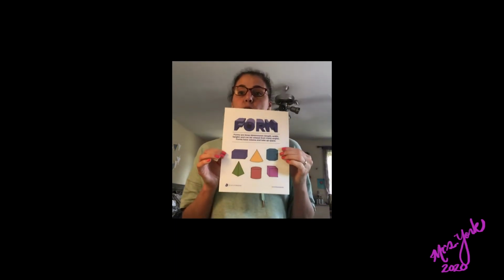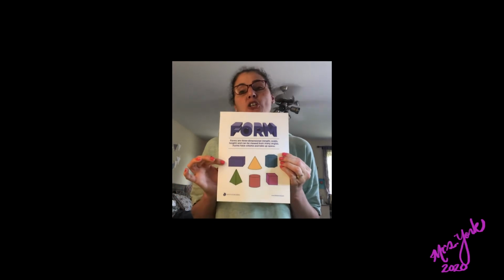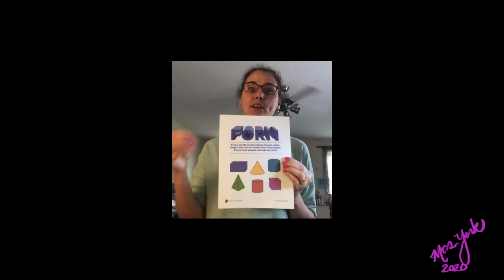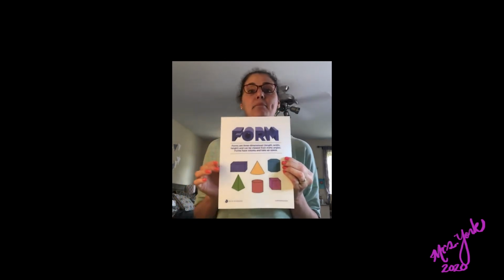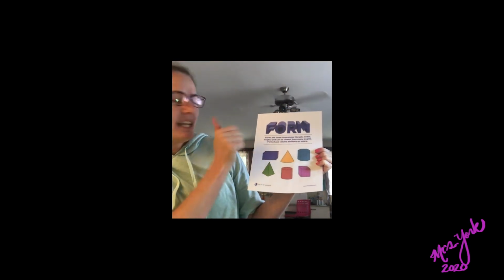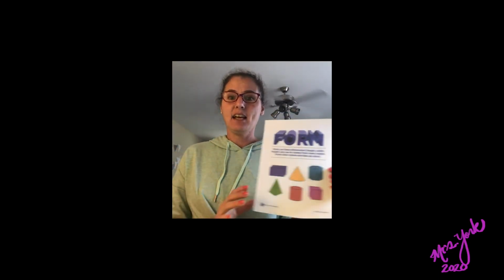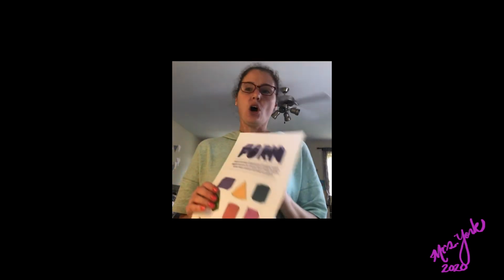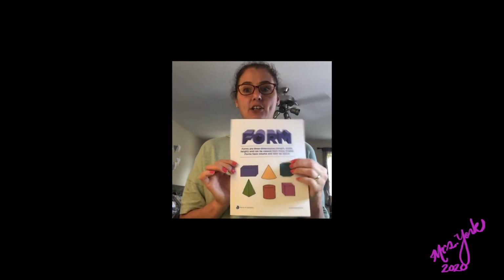Kindergarten Week 6